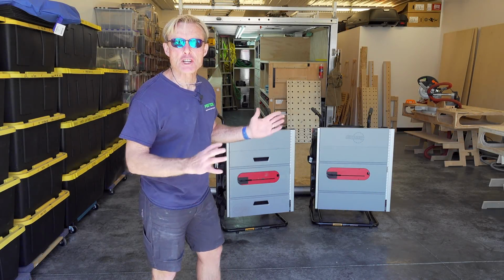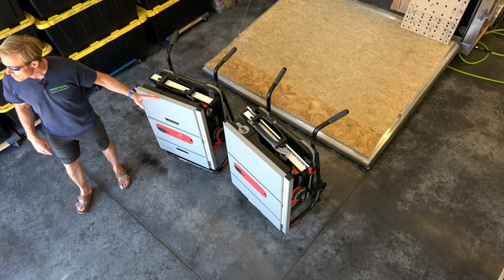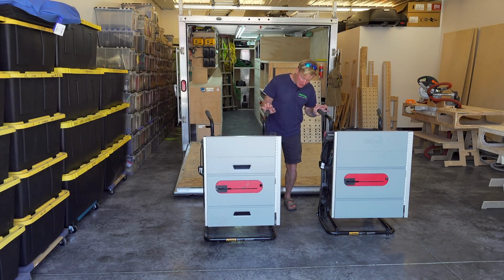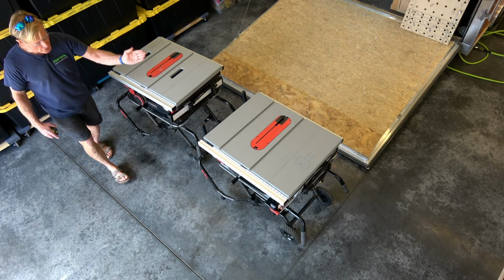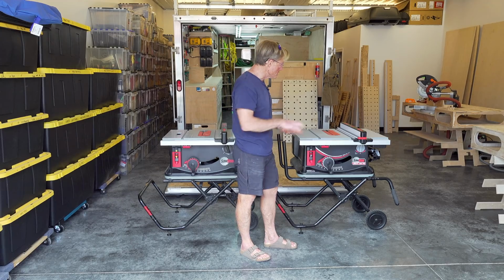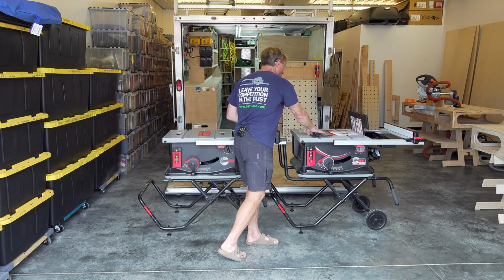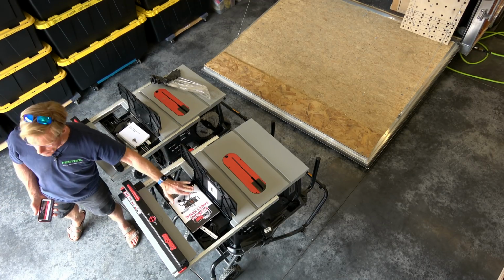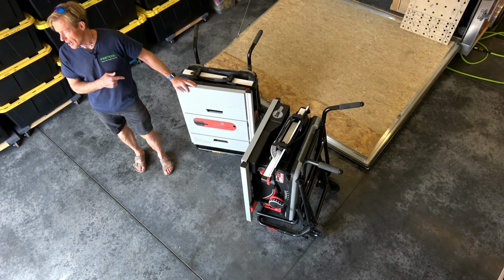SawStop Jobsite Pro vs Original: A Feature-by-Feature Comparison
Sawstop Jobsite Pro vs Original Jobsite saw - a head-to-head comparison by Ron who owns and has used both.

SawStop JS Pro